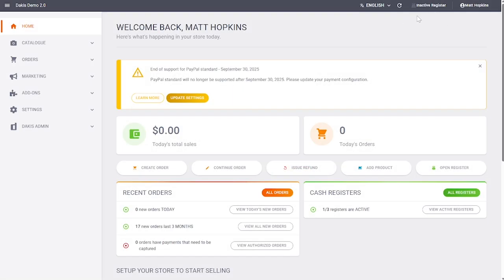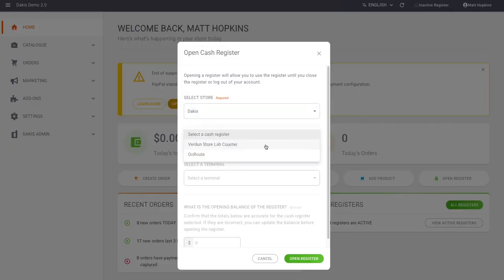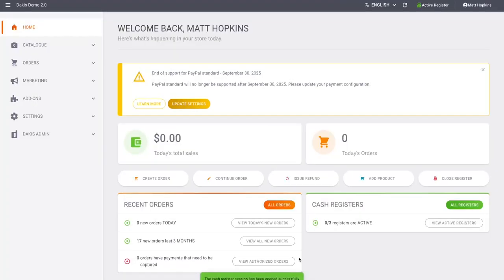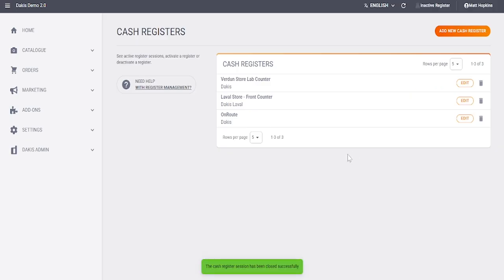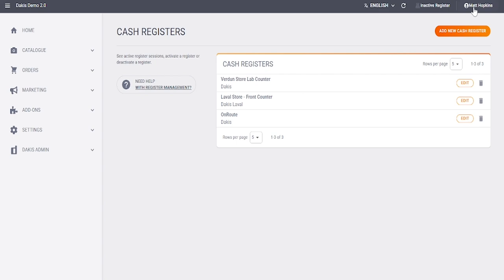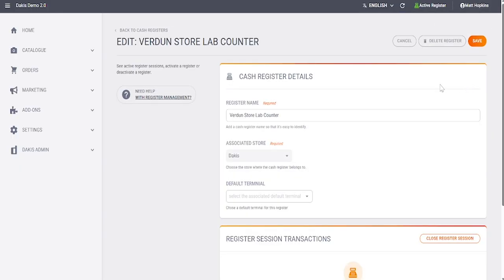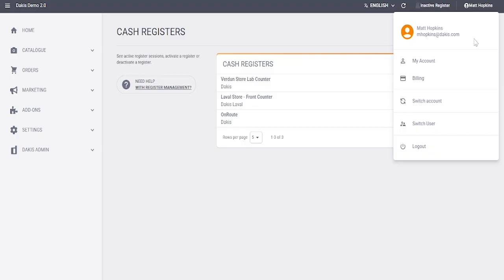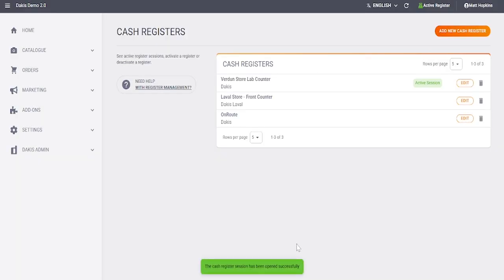How to Open a Cash Register using dakis Unified Commerce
0:00 - In this dakis University tutorial, we walk through how to open and manage a cash register using dakis Unified Commerce.

Learn how to:
• 0:35 -Open a new register session
• 0:48 - Assign a payment terminal
• 0:53 - Add a starting cash float
• 01:23 - Close a register at the end of the day
• 01:56 - Switching Permissions / Users
• 02:18 - How to edit a register, when a register is already in use

dakis Unified Commerce connects your POS, ecommerce, payments, and services into one unified retail platform.